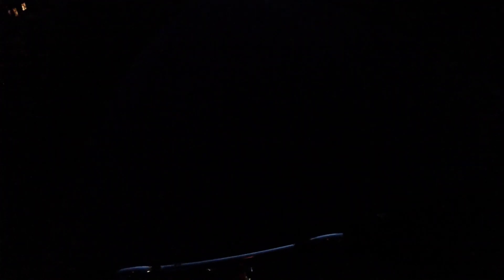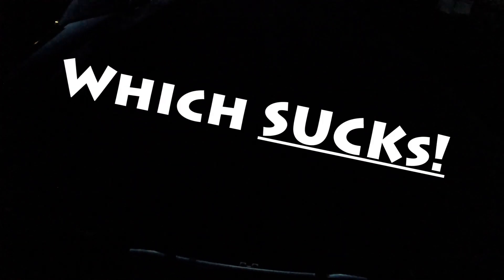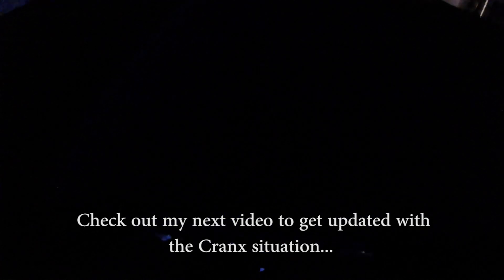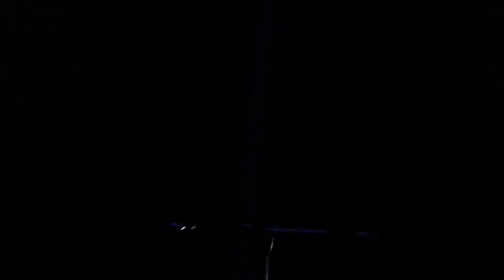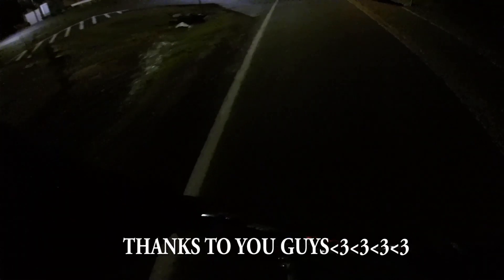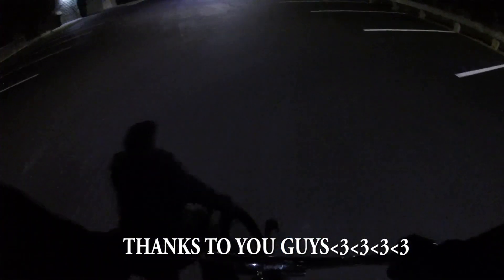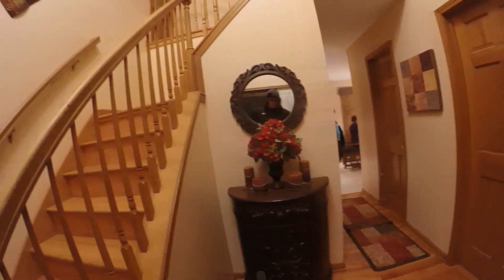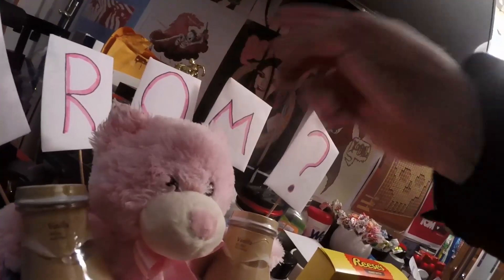GOPRO VLOG: Gas Station Vibes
So long story short this MAY be a new series if you guys like it! Leave some feedback below, ANYTHING! So theres not much to say because the video says it all... So if you have any questions leave them below to be answered in the NEXT VLOG VIDEO!